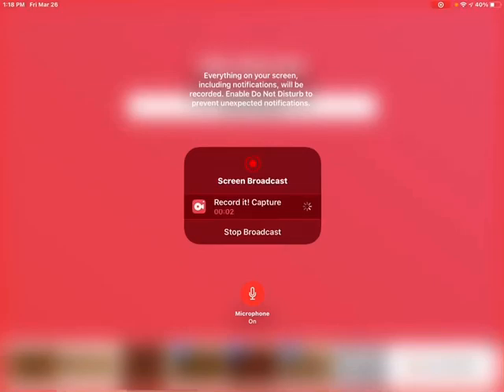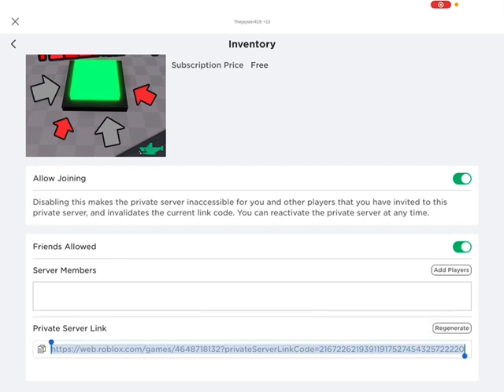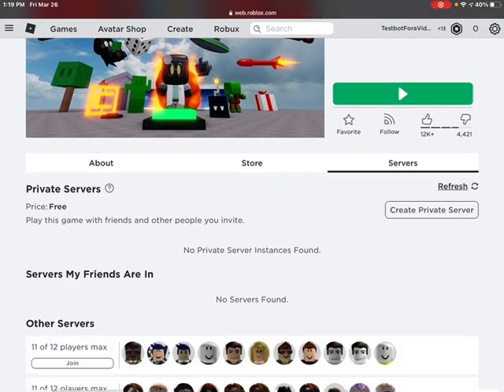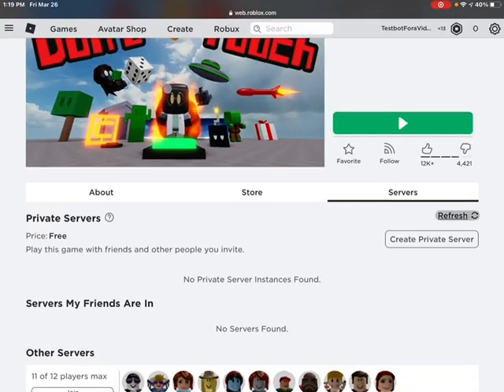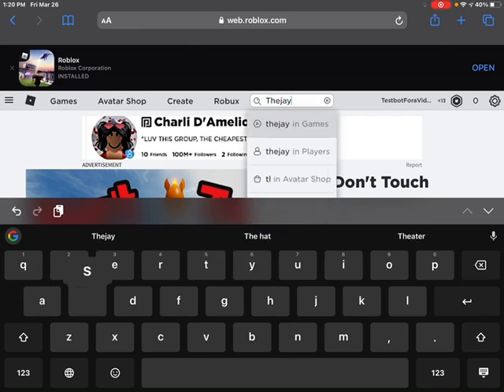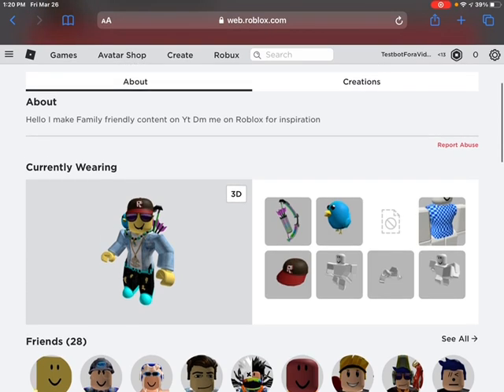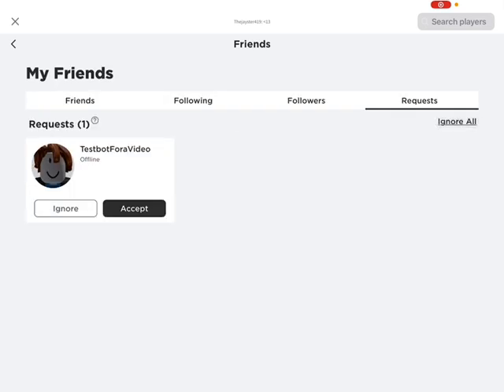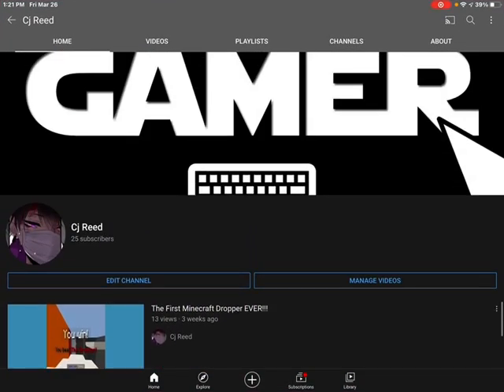How to join my VIP server